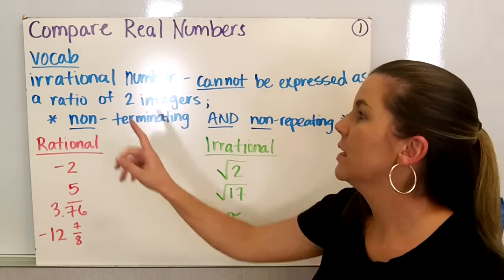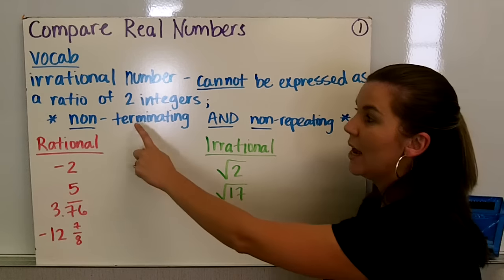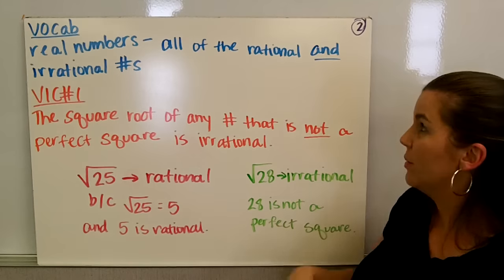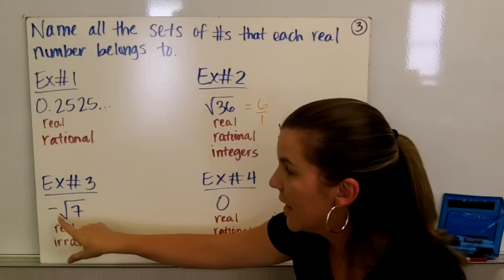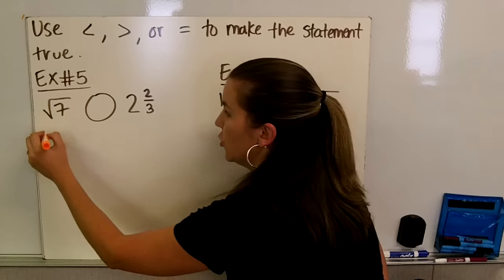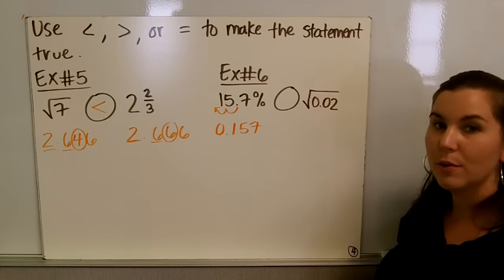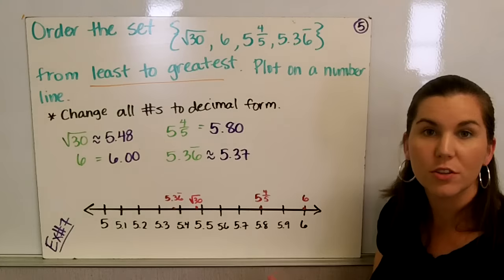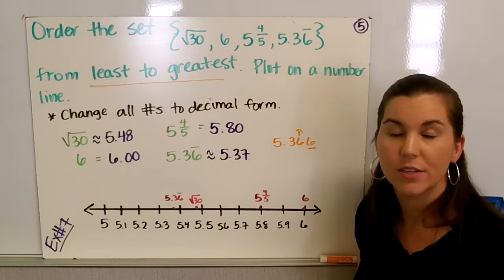Compare Real Numbers L10